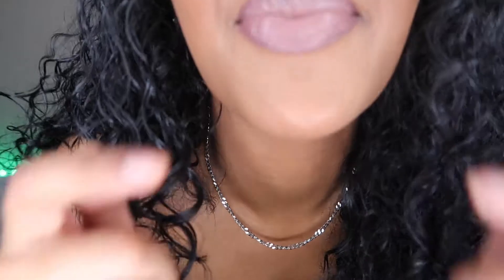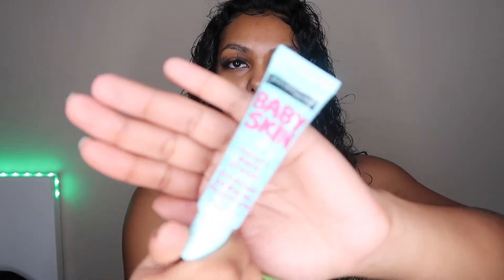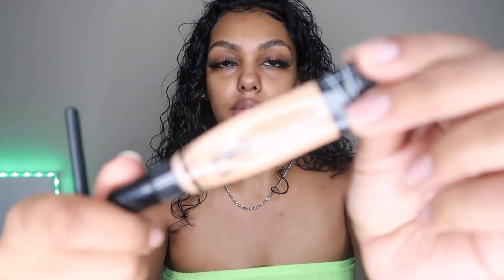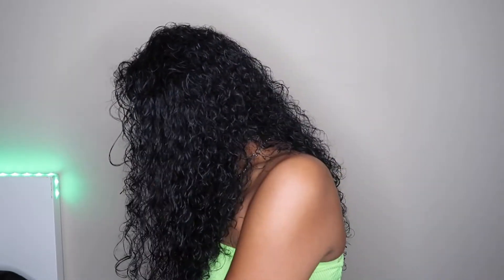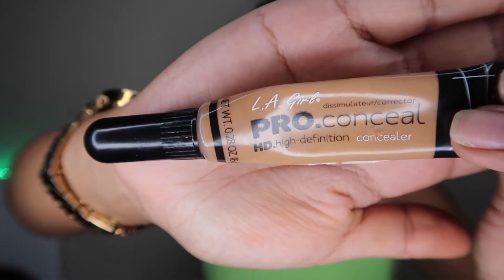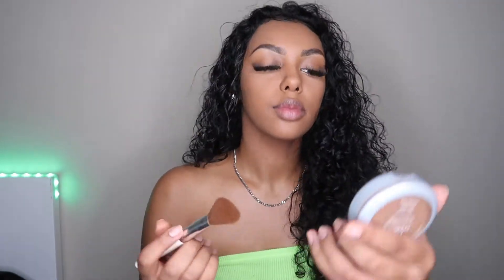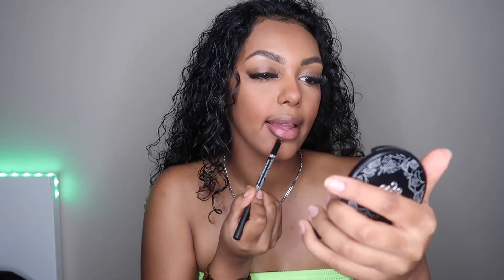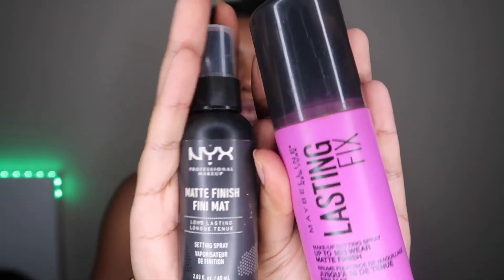DRUGSTORE MAKEUP LOOK: BADDIE ON A BUDGET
Hey baddies! I decided to do a drugstore full-face baddie make up tutorial! I decided to do this video because were in a pandemic right now and we all wanna look good on a budget. I know people don’t want to spend money on some high-end products, so these are some of my favorite affordable ones! Please let me know if you guys enjoy this video I’m really trying to get back on YouTube and film content you guys want to see.

Products listed:
•Real technique beauty blender
•L’Oreal Trumatch powder
•Milani rose powder blush
•Nyx matte lip pencil
•NYX liquid suede cream lipstick
•Milani lip gloss
(If you want to know the shade names I said them in the video!)